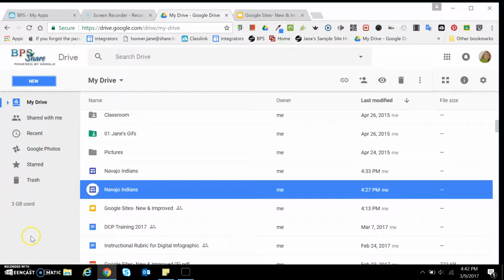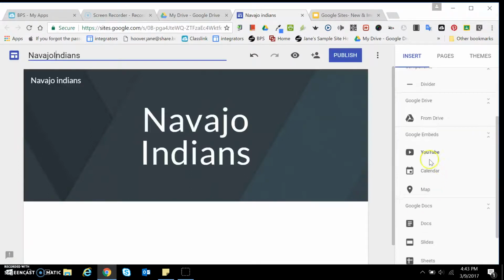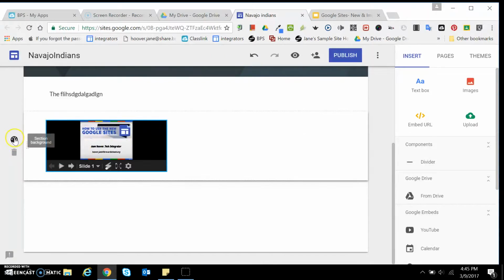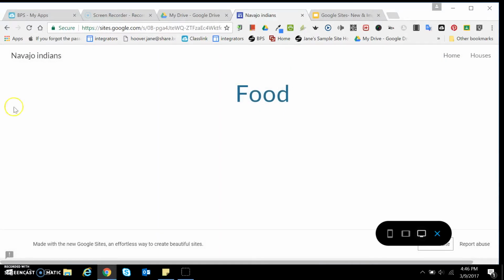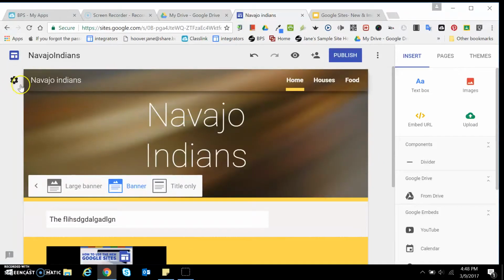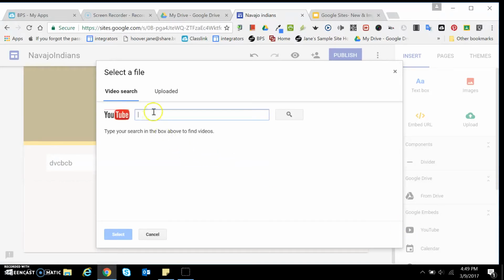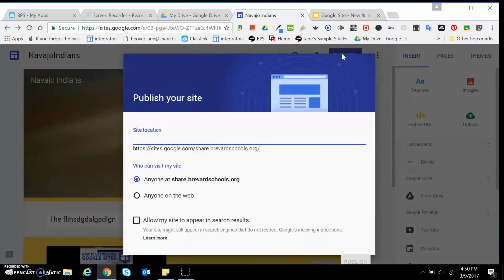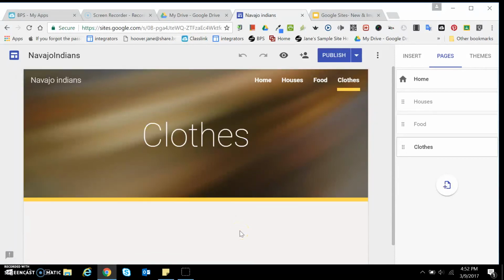New Google Sites